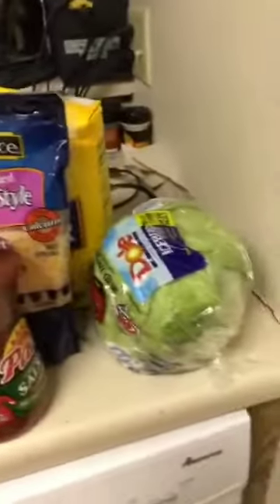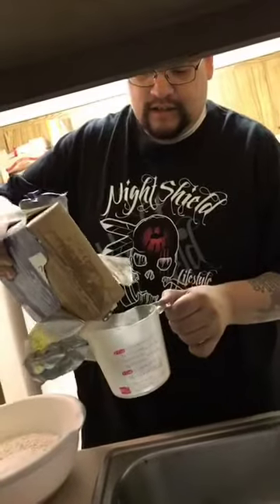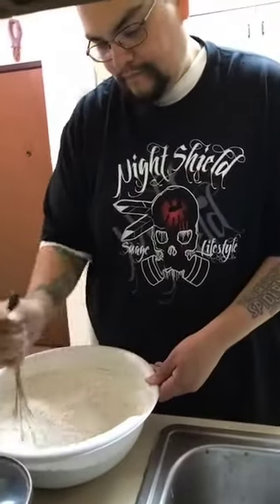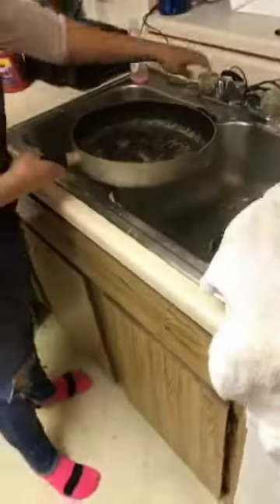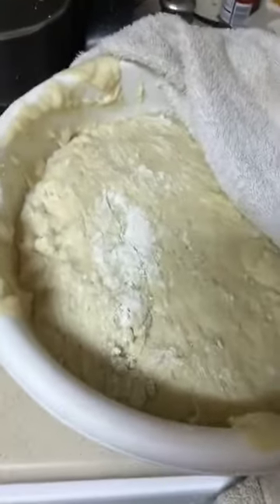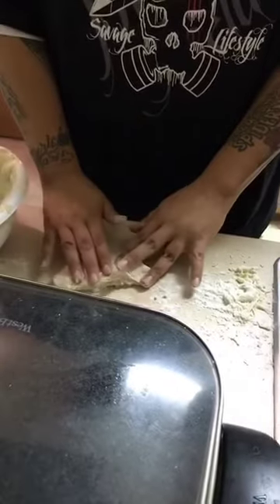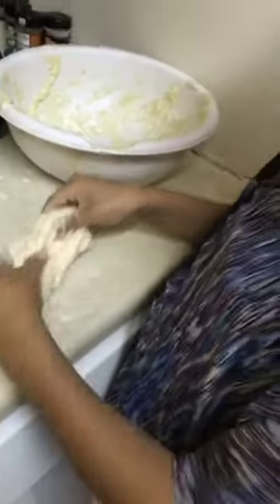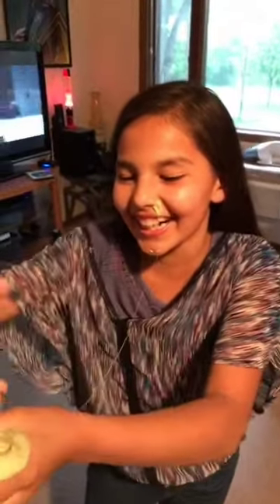Cooking With Gabe: Episode 19 - The Indian Taco Episode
Cooking With Gabe: The Indian Taco Episode